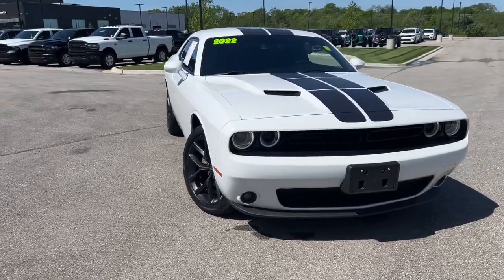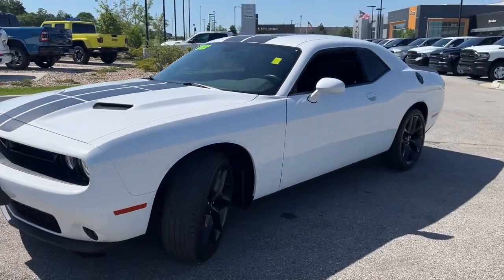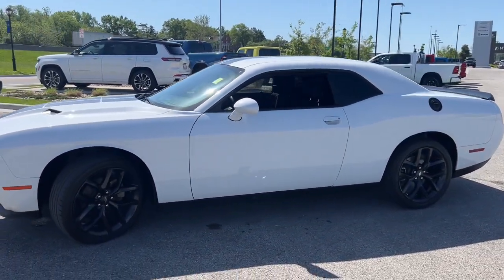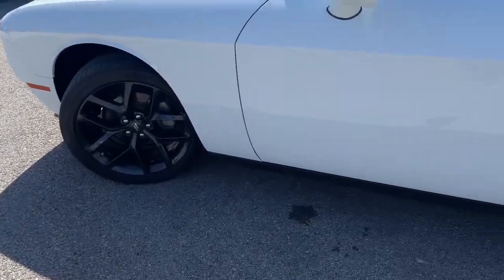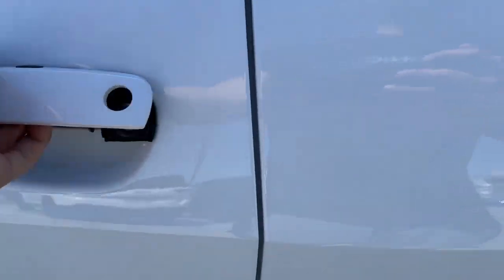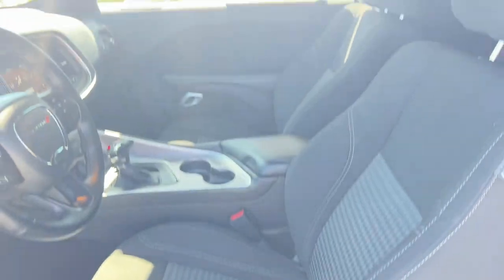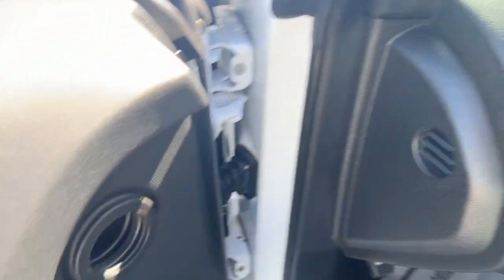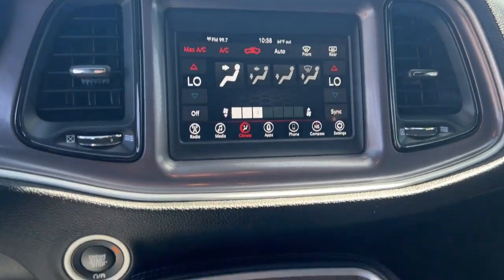2022 Dodge Challenger Overland Park, Lenexa, Shawnee Mission, Olathe KS, Kansas City, MO 5421A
White Knuckle Clearcoat Used 2022 Dodge Challenger SXT  available in Overland Park, Kansas at Reed Chrysler Dodge Jeep Ram Overland Park. Servicing the Lenexa , Shawnee Mission, Olathe KS, Kansas City, MO area.

7020W Frontage Rd.

White Knuckle Clearcoat exterior and Black interior. Smart Device Integration Dual Zone A/C Keyless Start Bluetooth ENGINE: 3.6L V6 24V VVT TRANSMISSION: 8-SPEED AUTOMATIC (8HP5... BLACKTOP PACKAGE Back-Up Camera. br /br /KEY FEATURES INCLUDEbr /Back-Up Camera Bluetooth Keyless Start Dual Zone A/C Smart Device Integration Dodge SXT with White Knuckle Clearcoat exterior and Black interior features a V6 Cylinder Engine with 303 HP at 6350 RPM*. RARE FIND! br /br /OPTION PACKAGESbr /BLACKTOP PACKAGE Gloss Black I/P Cluster Trim Rings Rear Black Spoiler Satin Black Dodge Tail Lamp Badge Wheels: 20 x 8.0 Black Noise Painted Black Grille w/Bezel Black Fuel Filler Door Leather Performance Steering Wheel Challenger Blacktop Grille Badge TRANSMISSION: 8-SPEED AUTOMATIC (8HP50) (STD) ENGINE: 3.6L V6 24V VVT (STD). br /br /BUY WITH CONFIDENCEbr /CARFAX 1-Owner Clean br /br /MORE ABOUT USbr /***Your VALUES DRIVEN Family owned dealership in the Heart of Johnson County*** br /br /.br /
ADX,DFW,ERB